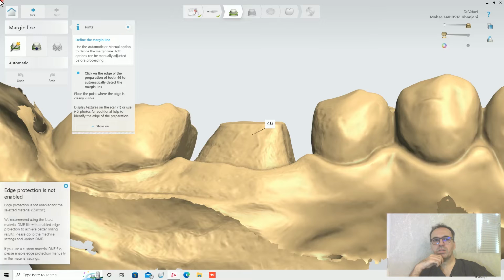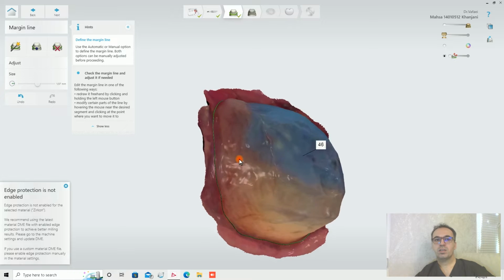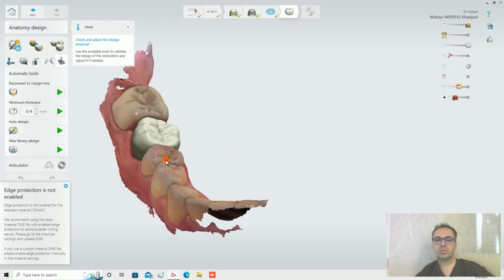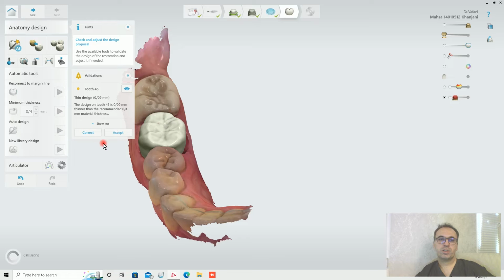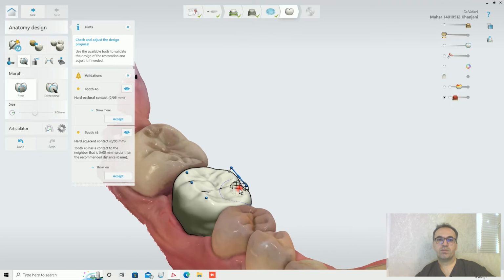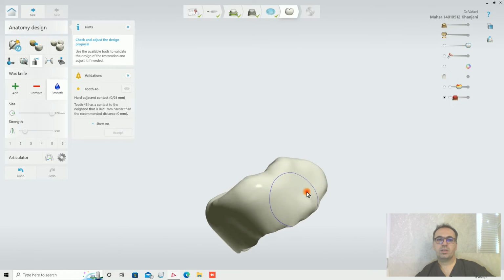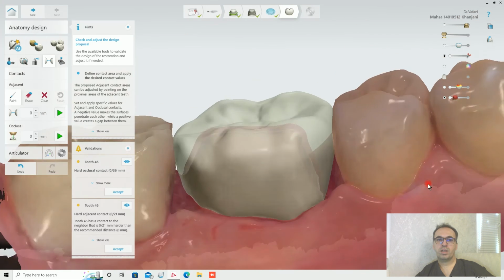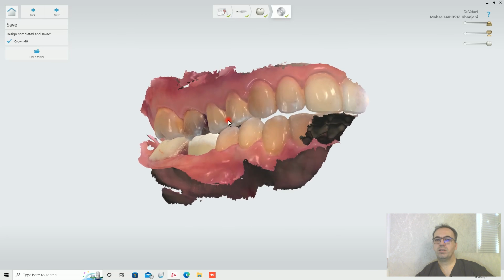3shape unit scan and design tutorial (part2)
In this video, I am  going to introduce a new version of 3shape software called 3shape unite I will check the performance and I will  design and will tell  you the difference between this version and the previous one